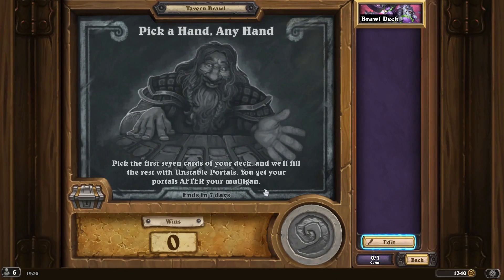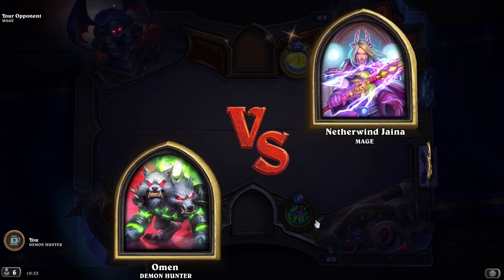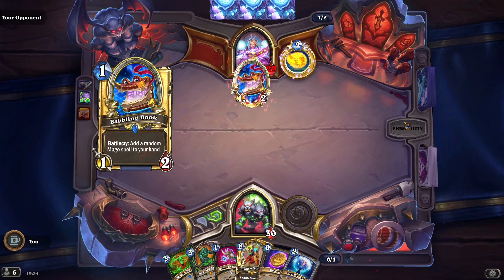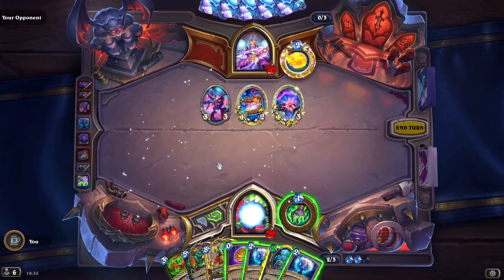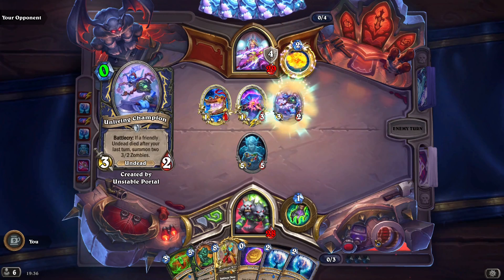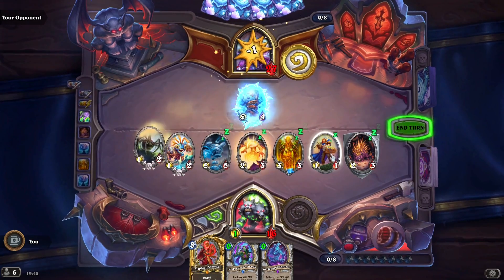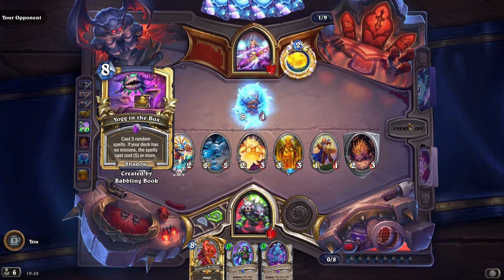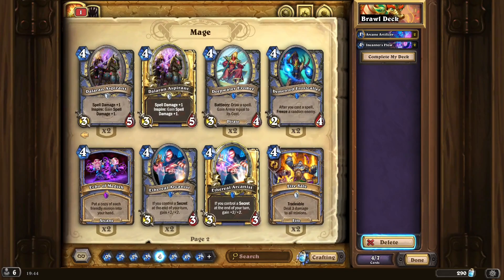hearthstone tavern brawl 14.8.24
the deck is 23 un stab ly portals and 7 cards of your chose so i did dh to get free potal with teh cast when drawn card and relic since i have all relic cards